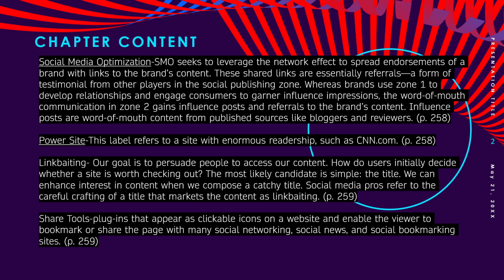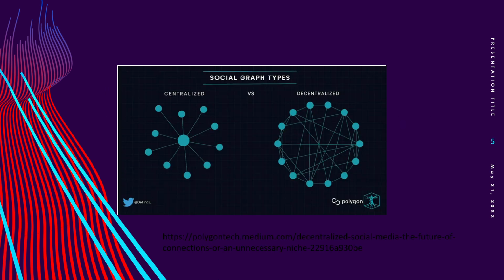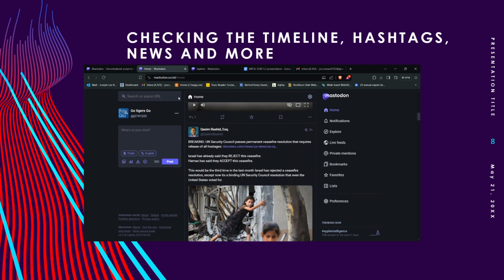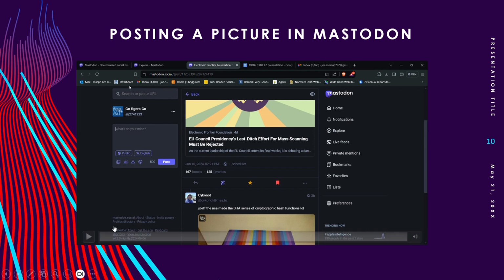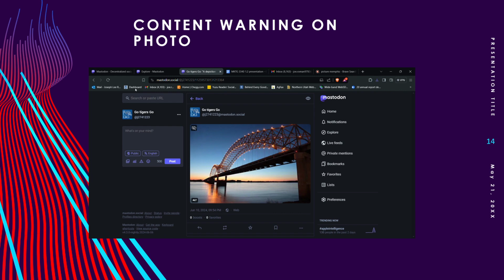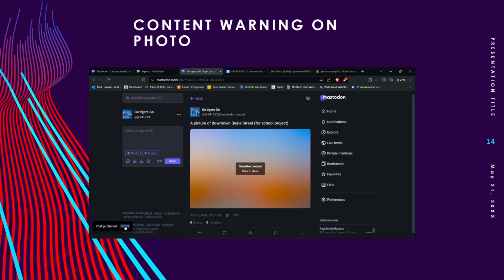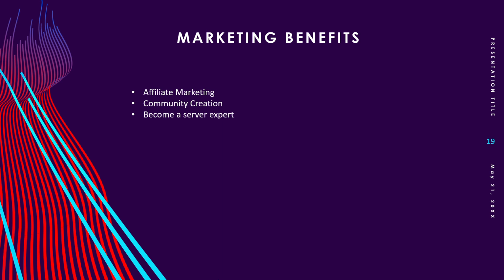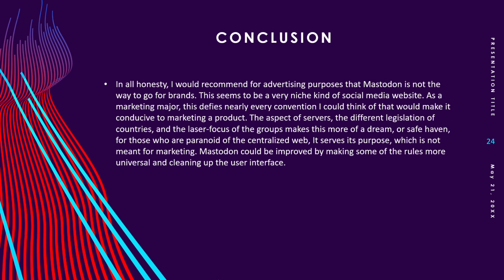MKTG 3340 1.2 Tutorial Presentation Mastodon slides 2024 06 10 22 55 10